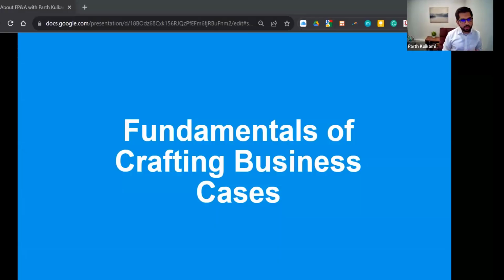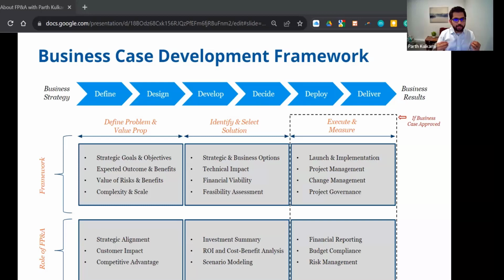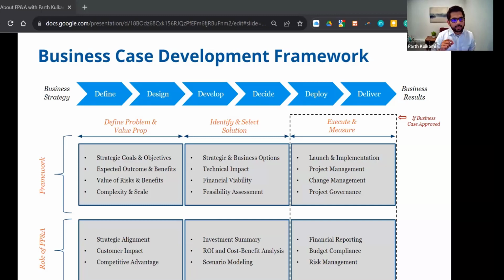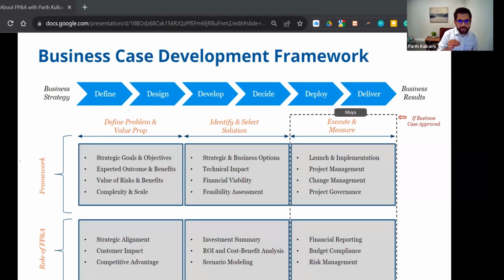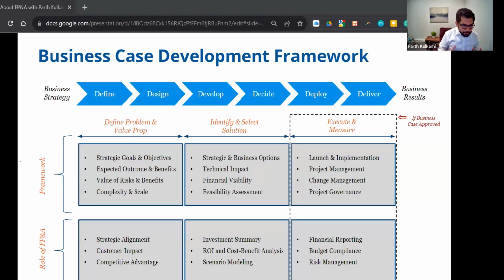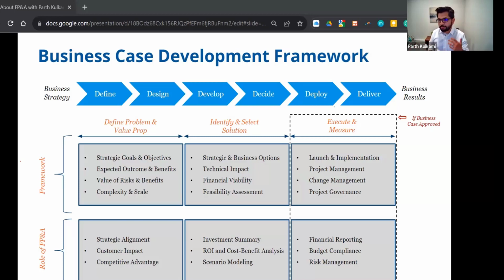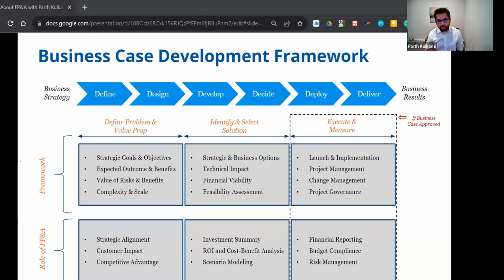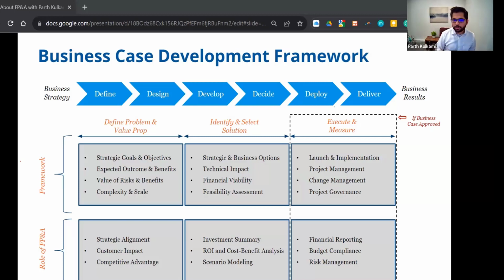Business Case Development for FP&A with Parth Kulkarni